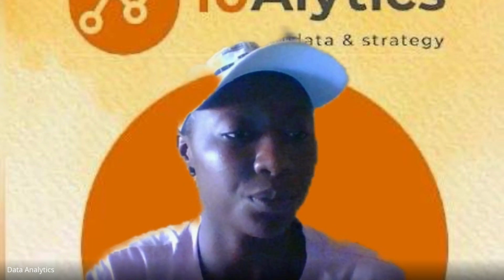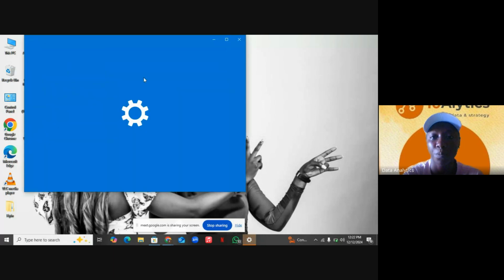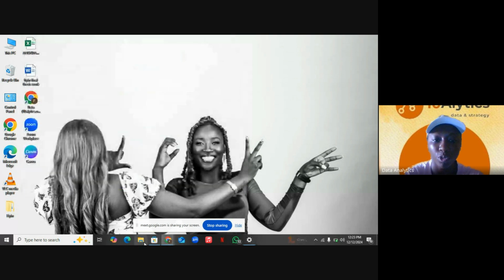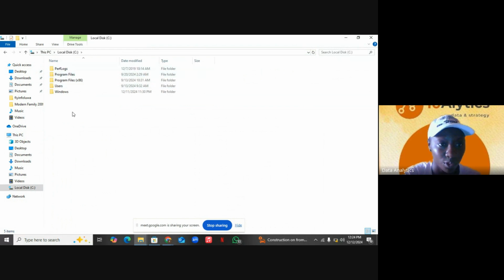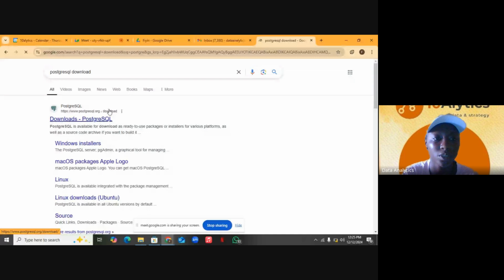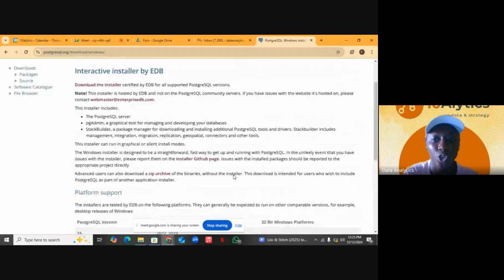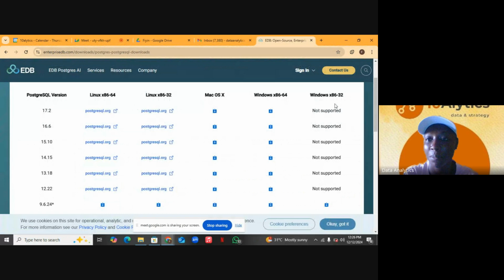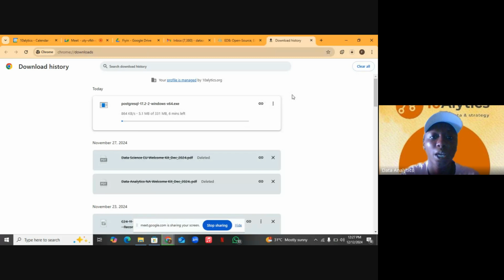How to Download and Install PostgreSQL